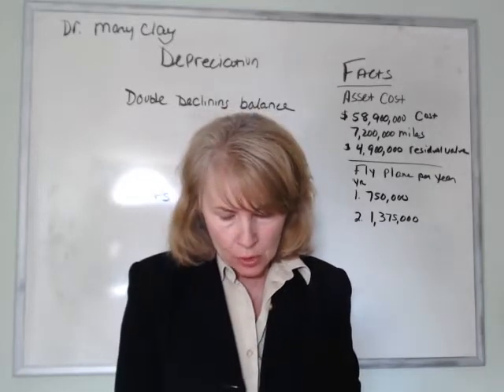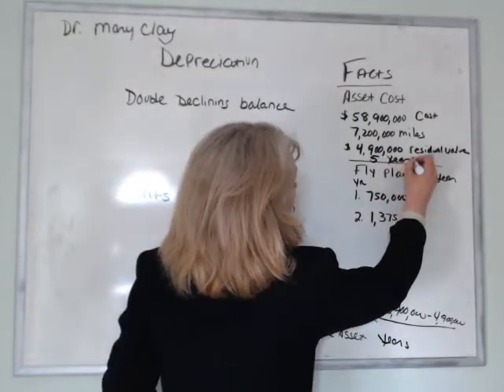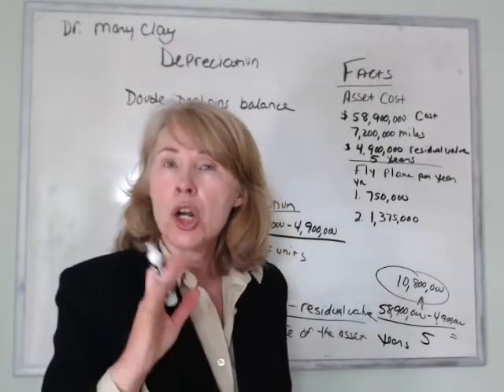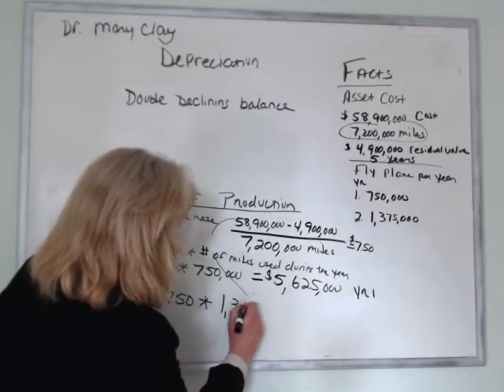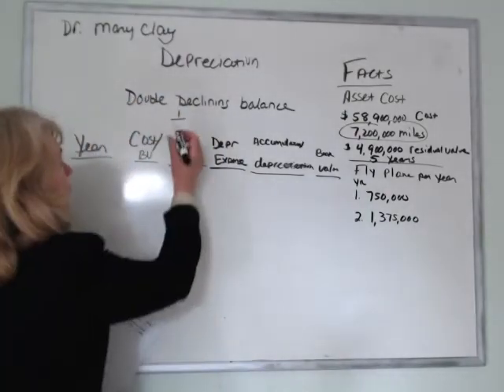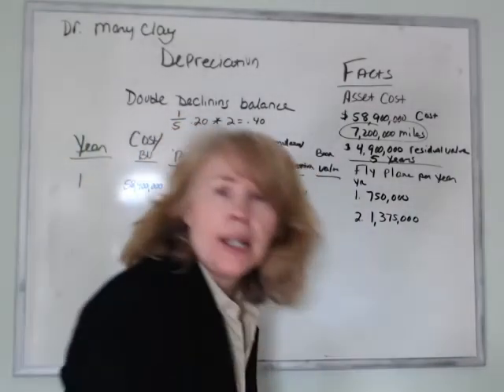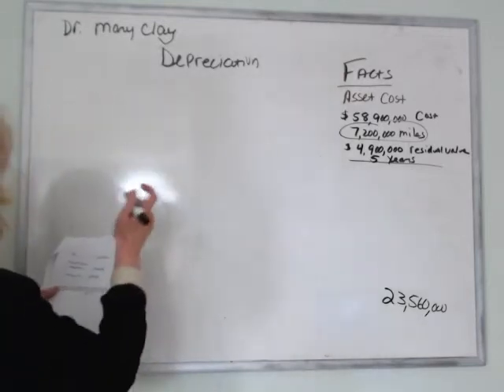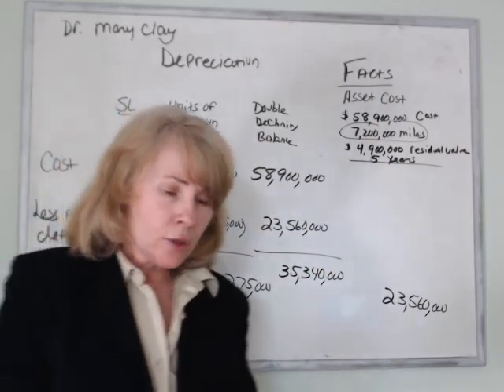SL DDB & Units of Production 2 years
Hello Accounting students this video is showing you how to complete a depreciation problem from your Pearson accounting textbook. Using different depreciation methods.